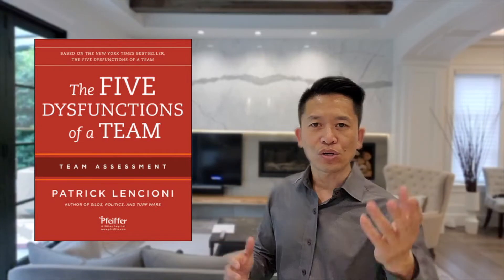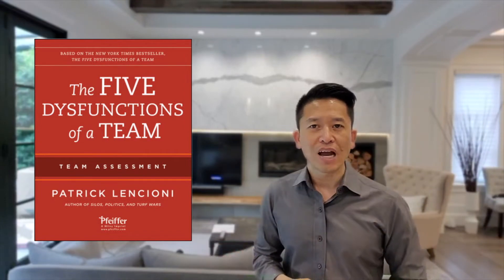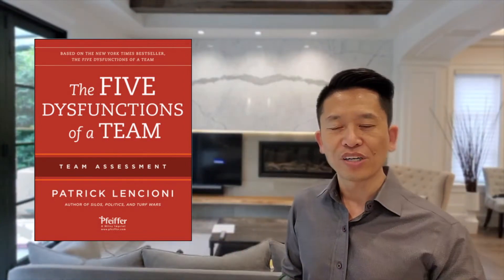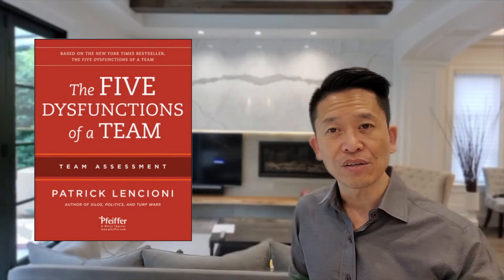The 5 Dysfunctions of a Team by Patrick Lencioni - Book Summary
A lot from what I've learned is from reading books, so in this video, I'll cover "The Five Dysfunctions of a Team" by Patrick Lencioni. This book is a classic read for anyone trying to build a team. I'm going to be giving a summary of the key points of the book, share my perspective on it, and provide 3 tips on how to build the levels of a team successfully.

Chapters:
00:00 Intro
0:53 Synopsis of the Book
1:11 Pyramid of a Dysfunctional Team
1:23 1st Level - Absence of Trust
1:55 2nd Level - Fear of Conflict
2:58 3rd Level - Lack of Commitment
4:49 4th Level - Avoidance of Accountability
4:33 5th Level - Inattention to Results
4:51 My Perspective on the Book
5:05 Pyramid of a Functional Team
5:22 1st Level - Trust
6:00 2nd Level - Health Conflict
6:21 3rd Level - Commitment
6:32 4th Level - Accountability
6:38 5th Level - Results
6:56 3 Tips to Achieve these Levels Quicker
7:02 Tip 1 - Leaders to Show Vulnerability First
7:20 Tip 2 - Encourage and Embrace Conflict
7:45 Tip 3 - Remind Everyone About Full Commitment
8:09 Conclusion

Are you an interior design professional? Do you want to learn the ins and outs of the interior design business?

This channel is a collection of videos about me, my services, and business success tips that provides valuable knowledge for any business owner. I also make a point of interviewing other successful entrepreneurs and having them share their secrets to success with our audience.

I also offer my content through my audio podcast Designers Business Community

You can do it on your own, or tap into my 25 years of experience, and I can Turbo Charge your Success!

As an award-winning home & interior designer, serial entrepreneur, and business coach, I help creative businesses achieve success while aligning with their purpose.

Be in the loop on my latest and future uploads on the interior design business and get valuable tips in managing any type of business.  ➡️➡️

Eric Lee